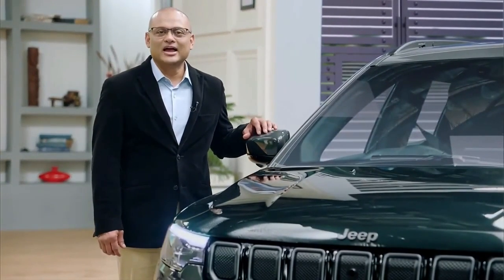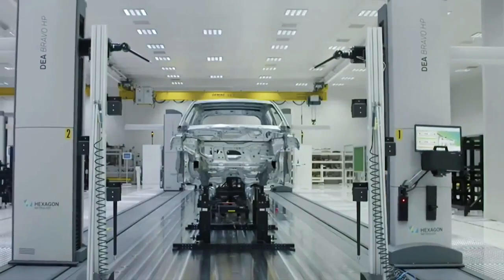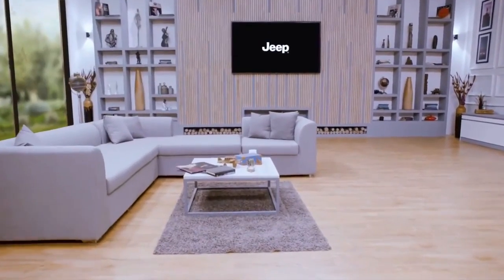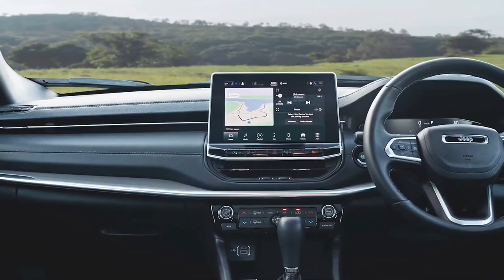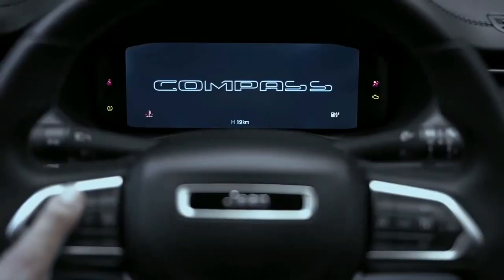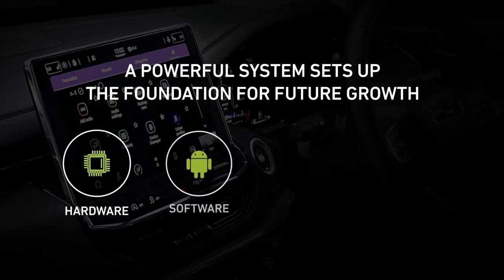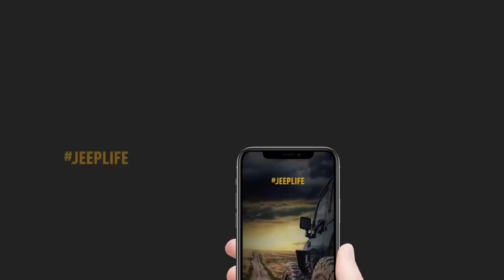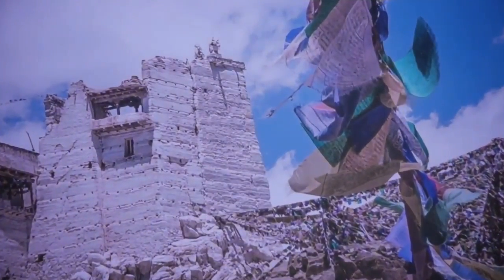All New 2021 Jeep Compass Full Review